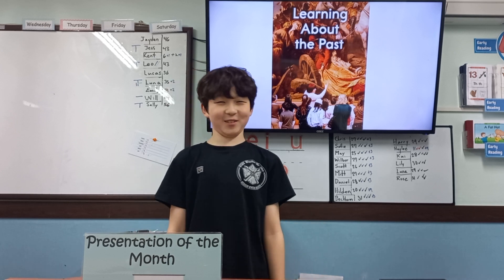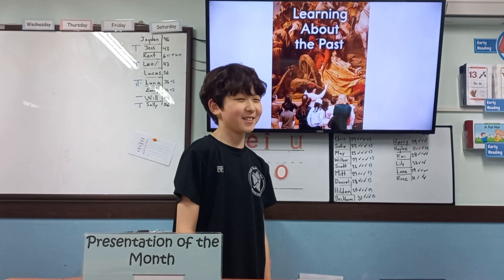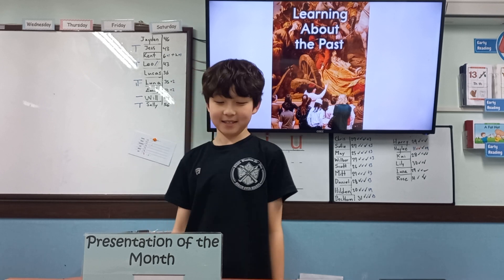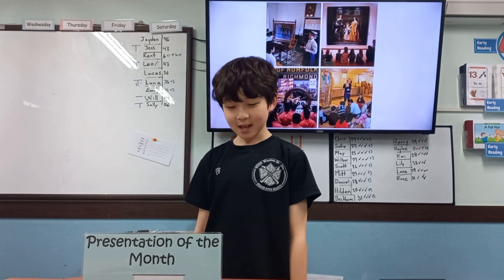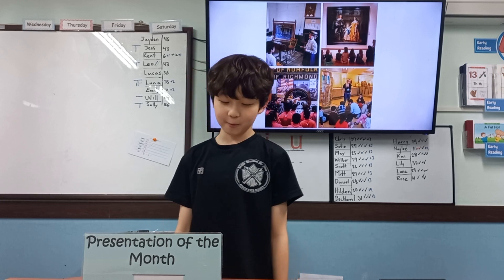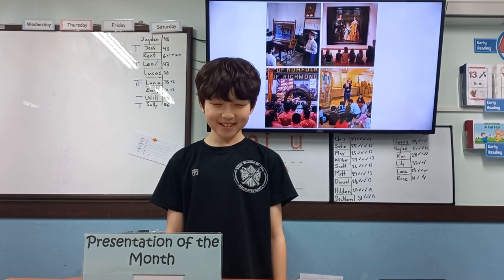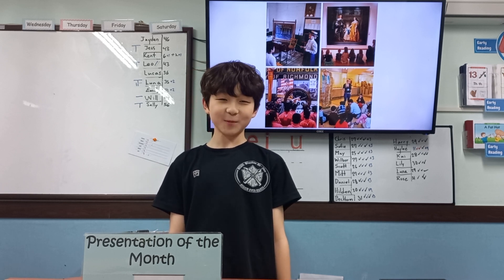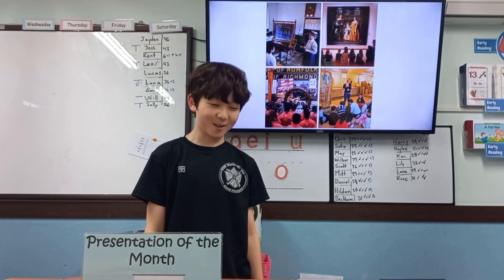Learning About the Past ‐ Jayden